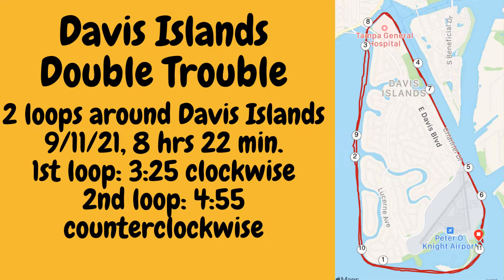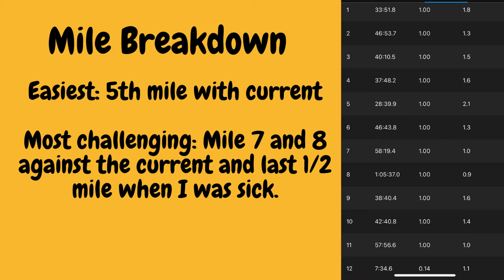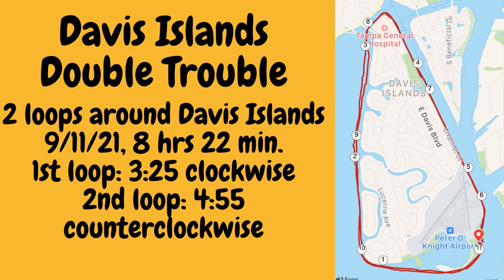Endurance! Davis Islands / How a Long Distance Swim is Similar to a Long Term Relationship Part 1/2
Part 1/2. Bob and I describe our 11.5 mile swim - 2 loops around Davis Islands, Tampa. I swam the first loop clockwise - "easy peasy" and the second loop counterclockwise - brutal! The same elements needed for this swim are needed for a long term marriage: endurance, perseverance, "stick-to-it-tive-ness," and commitment.
    Part 2 - coming soon. We will talk more about marriage and how this swim has many similarities to marriage.

Visit website for podcast "Your Marriage Matters" episodes.